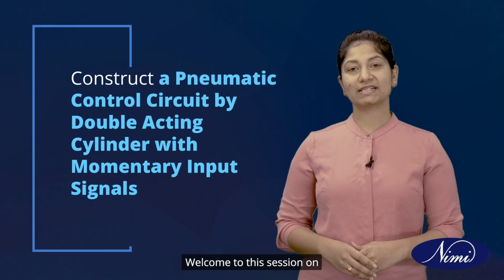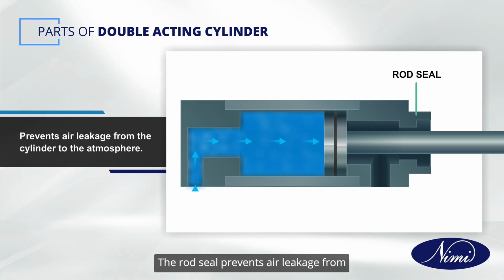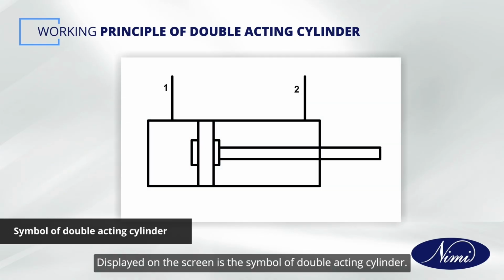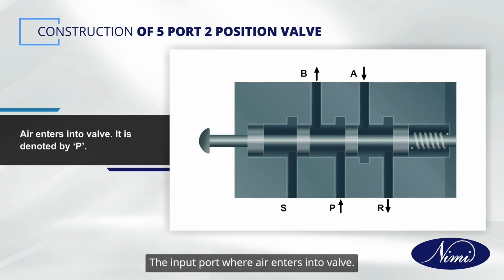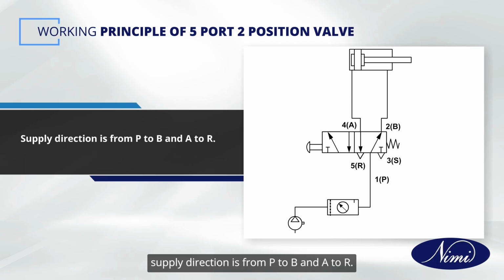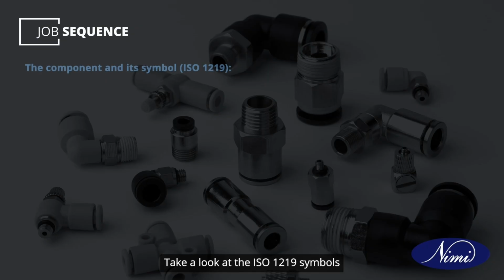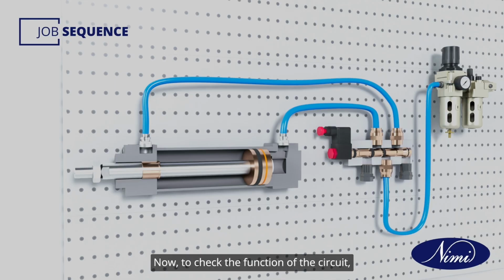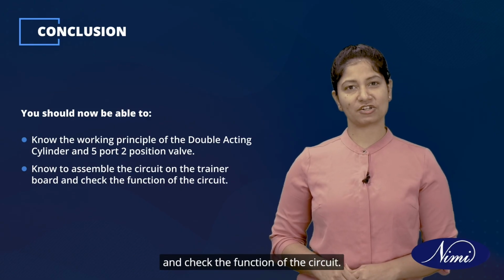Construct a Pneumatic Control Circuit by Double Acting Cylinder | NIMI | DIGITAL | ENGLISH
NIMI – Government of India Presents: New Practical Video on Pneumatic Control Circuit Construction!

We’re thrilled to release our latest skill-building video for the ITI and vocational education ecosystem. This training video is designed to guide you through the construction of a pneumatic control circuit using a double acting cylinder with momentary input signals—a critical concept in industrial automation and mechanical trades.

Whether you're an ITI student, instructor, or a trade professional, this video offers clear, step-by-step demonstrations to help you understand and implement pneumatic control systems with confidence.

Time stamp
0:01 - Title & introduction
0.12 -  Objectives
0:27 - Double Acting Cylinder
0:50 -  Parts of  Double  acting cylinder
1:56 - Working principle of  Double  acting cylinder
2:52 - 3 port 2 position valve
3:34 - Construction of 3 port 2 position valve
4:11 -  Construction of 5 port 2 position valve
5:39 - Working principle of 5 port 2 position value
6:32 -  Tools and materials required
7:03 -  Job Sequence
9:38 - Conclusion

📽️ Watch Now to sharpen your practical skills and keep pace with modern engineering practices.

Your support empowers us to keep creating more valuable learning resources for India's skilled workforce.